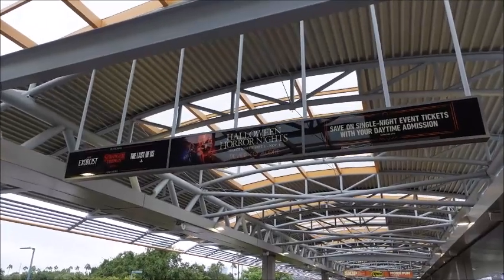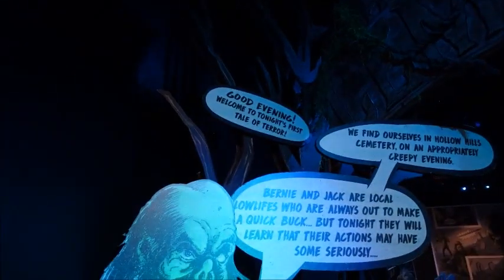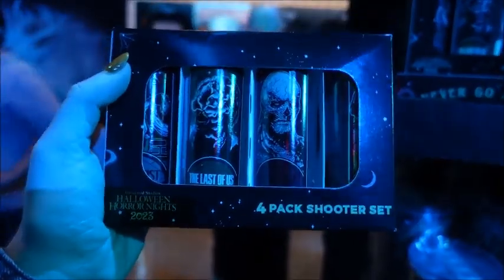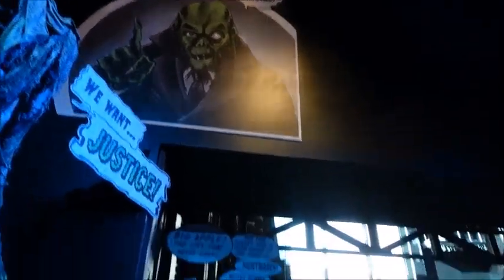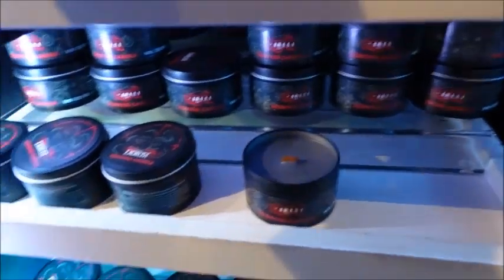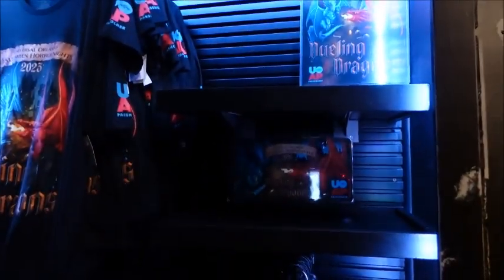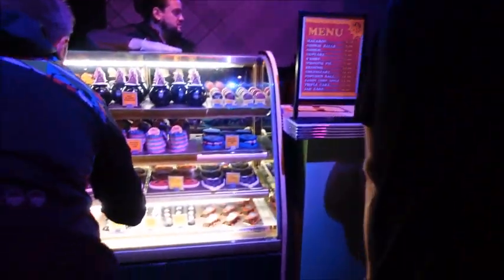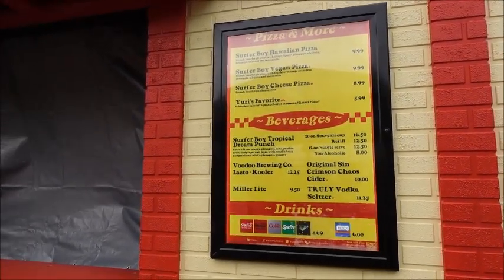Vlog: THE HHN 32 TRIBUTE STORE IS OPEN!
Hey guys! Today I wanted to show you the newly opened Halloween Horror Nights 32 Tribute Store! Abel and I were able to go today for Annual Passholder preview and it was so well done! I will say it isn't my favorite Halloween Tribute Store I've been in, but I appreciate the creativity and the storytelling inside, for sure. Thankful to Hurricane Idalia for giving Abel and I the day off to do this together, and for the Universal Orlando team for keeping the park open and safe for both Team Members and Guests. :)